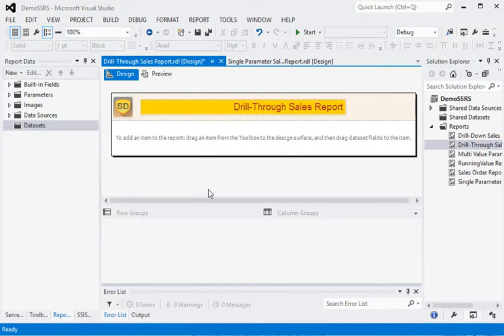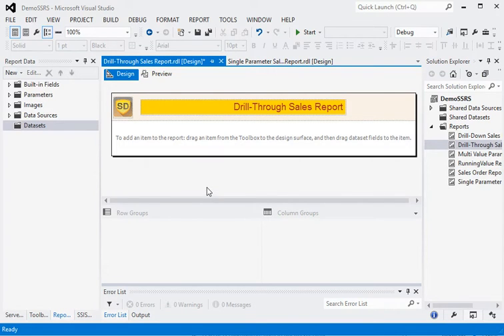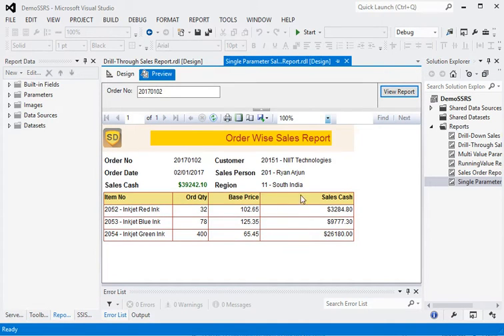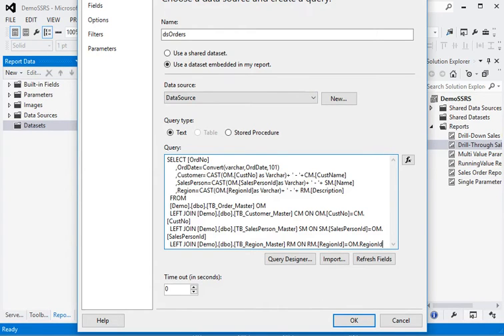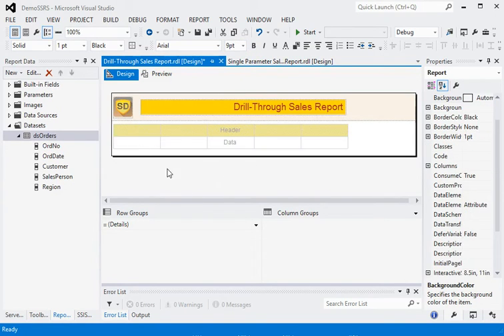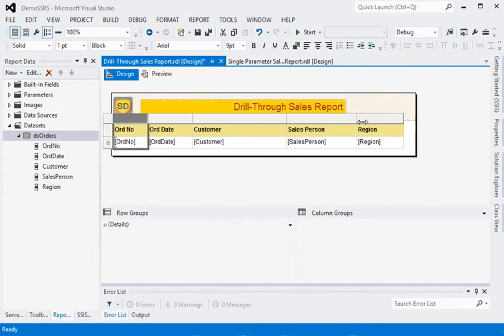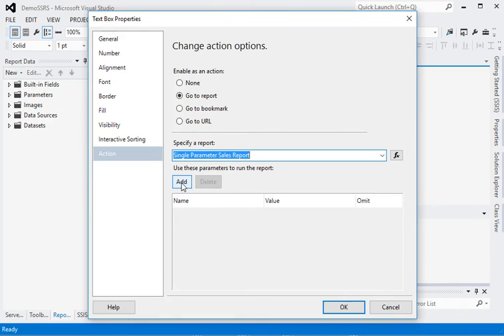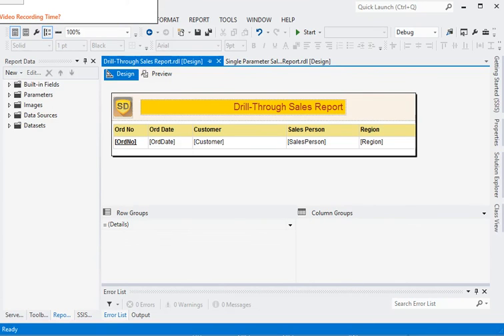SSRS - How to build Drill-Through Report in SSRS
In this video of SSRS Tutorial, You will be learning How to create Summary Report and call another sub report on the main report (Summary Report). To call another report on the main report is know as the drill -through report.